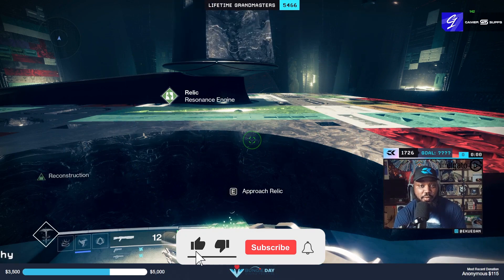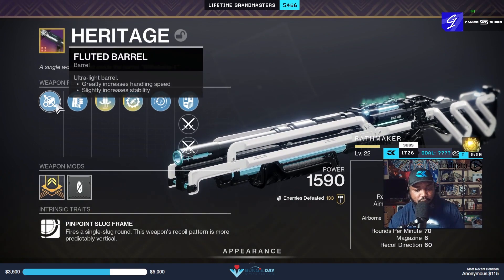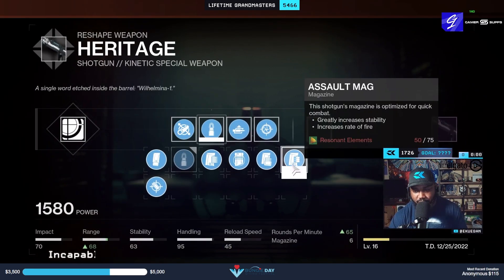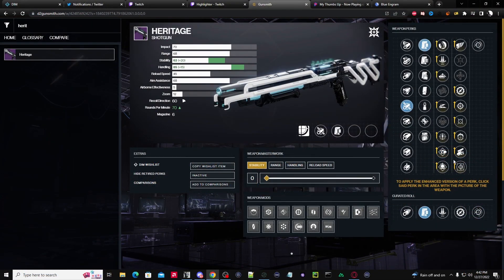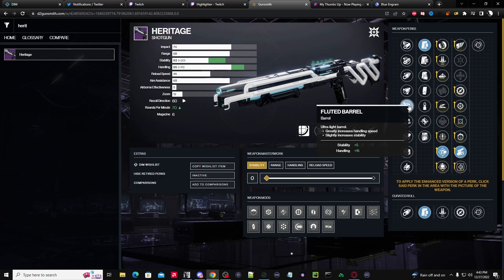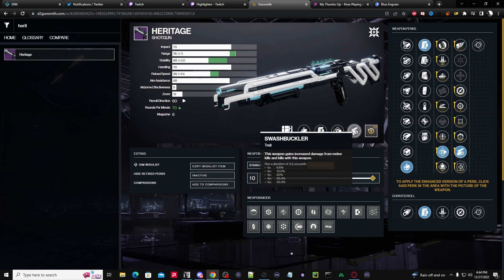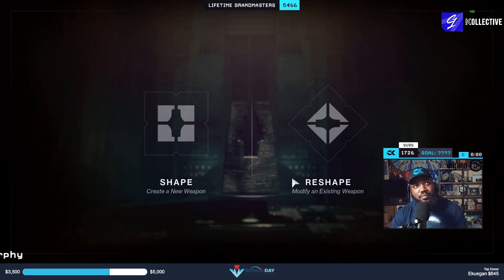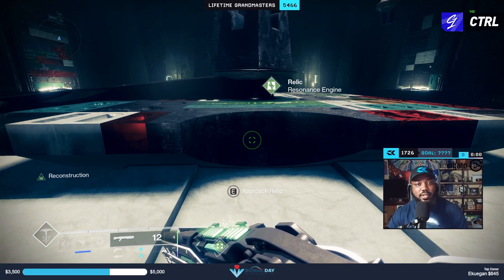THIS GOD ROLL HERITAGE IS NOT WHAT YOU THINK IT IS | Destiny 2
SEASON 19
Season of the Seraph is available to play on PC, Xbox Series X, Xbox Series S, PS5 & Stadia. Destiny 2 is also now available on the EPIC store alongside Fortnite!